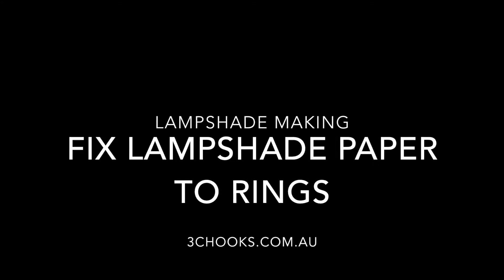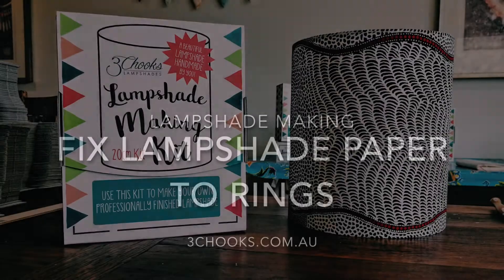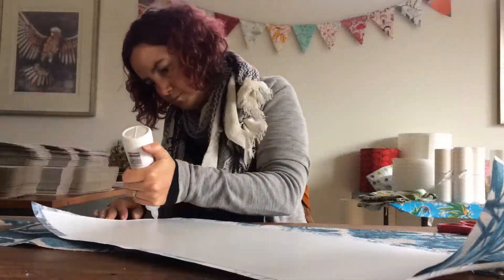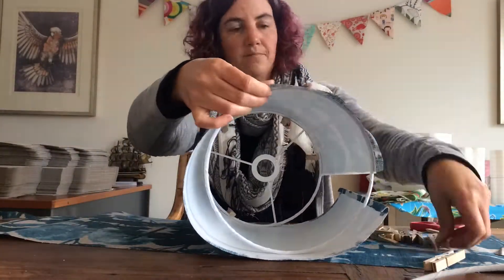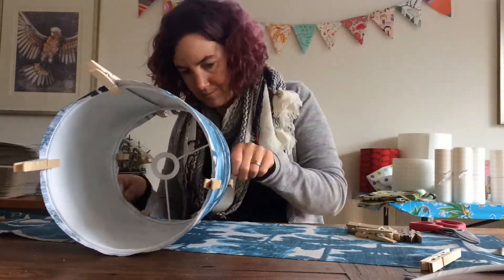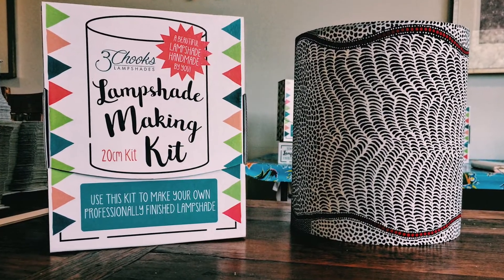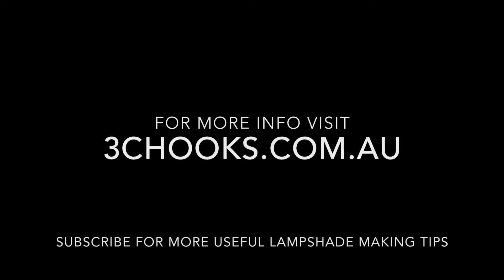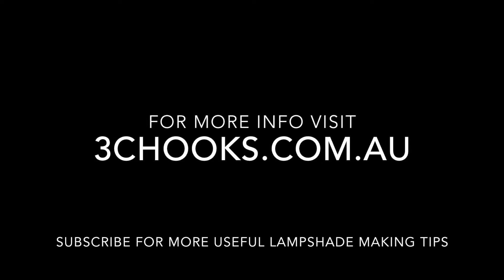How To Make Lampshades Series - Part 2 - Peg Rings To Lampshade Paper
Once you've laminated your gorgeous fabric onto our high quality lampshade paper, its time to peg your rings to your lampshade paper. This will form the rigid shape of the lampshade and then you'll be ready to roll your edges.

Making lampshades has never been easier with our popular Lampshade Making Kits - available in a range of sizes

Choose a fabric you adore to create a feature lamp for your home. Replace old + dusty with modern + fun. You choose the fabric, everything else is in the kit.

Happy lampshade making!